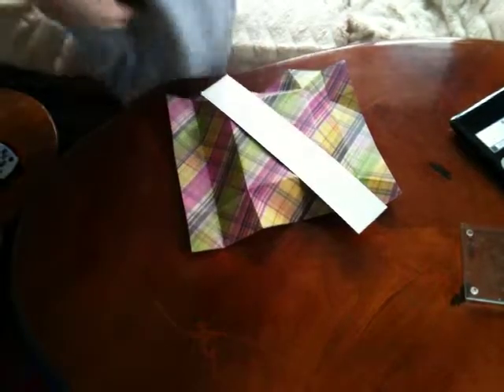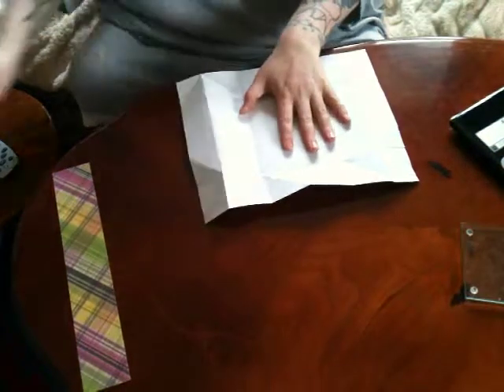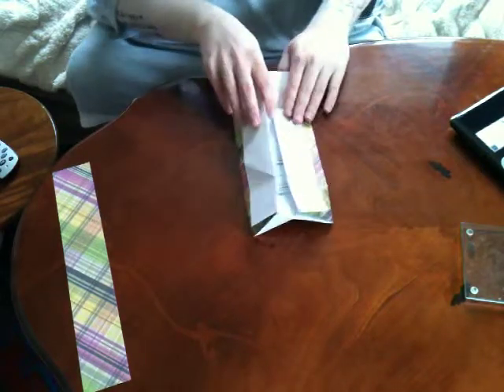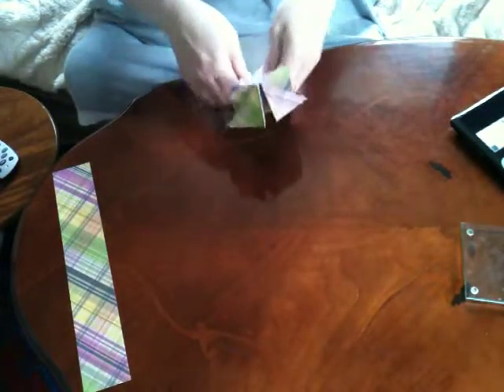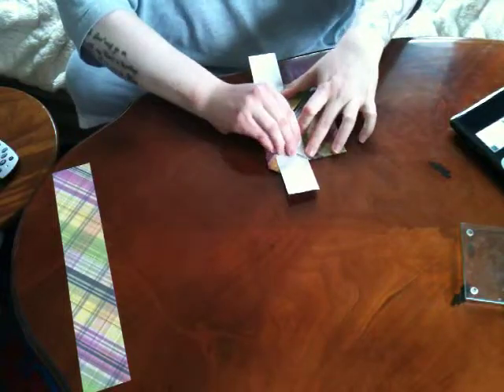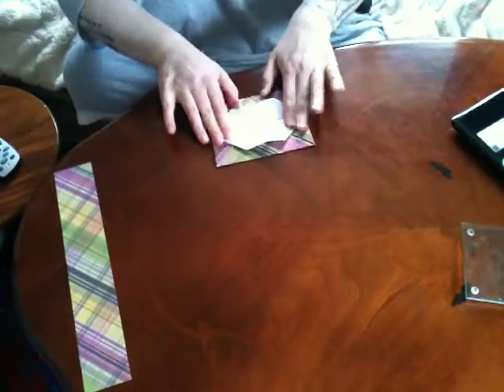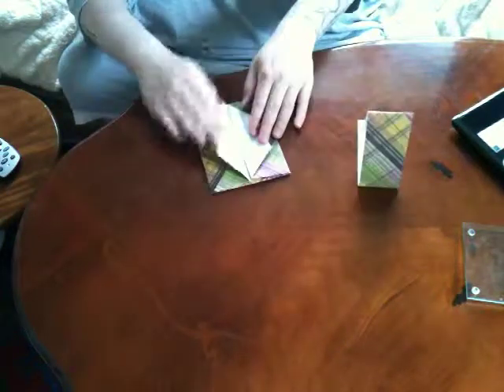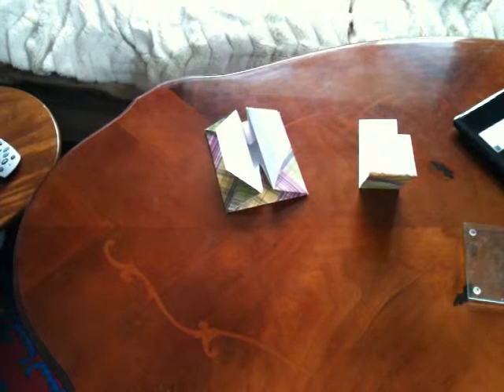Envelope Tutorial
Tutorial for the envelope as seen in my 1st video.